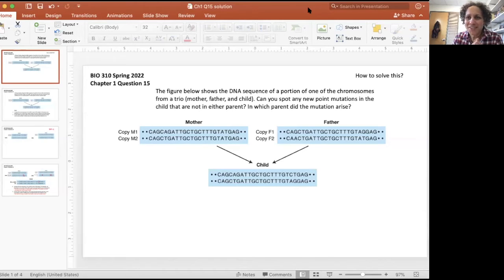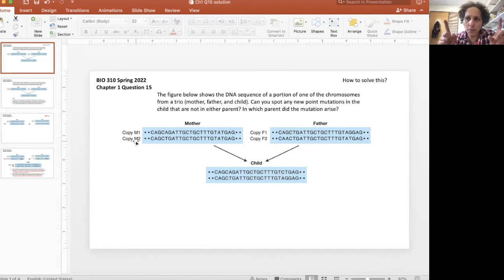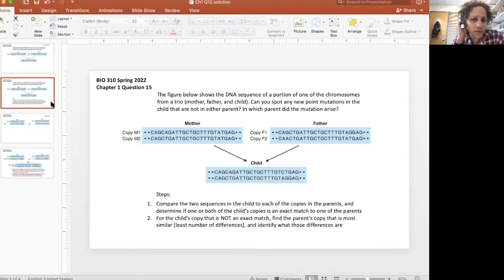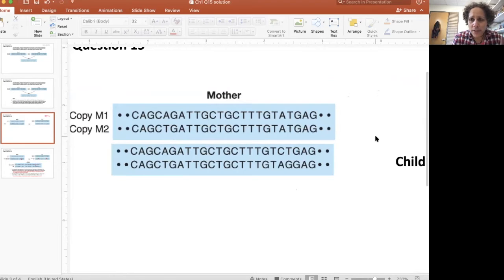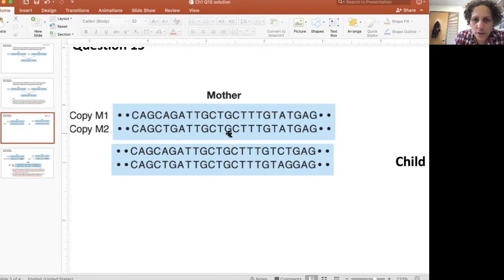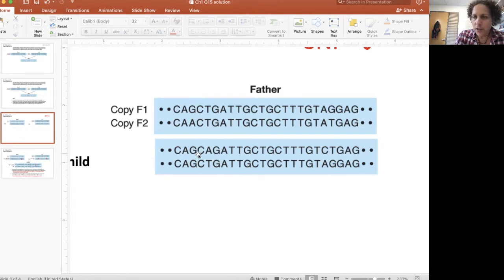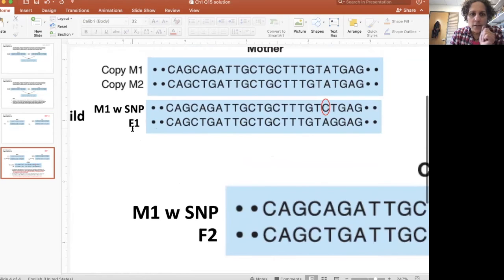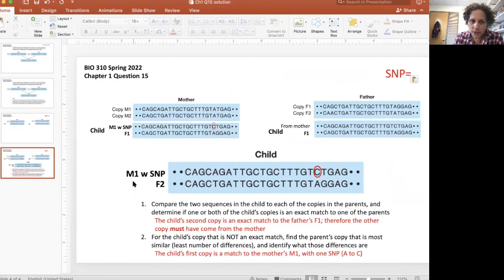BIO 310 Ch1 Problem 15 solution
Hi Genetics, this is the solution to Ch1 problem 15. We did not get to this in class. Please let me know if you have any questions!
DrG